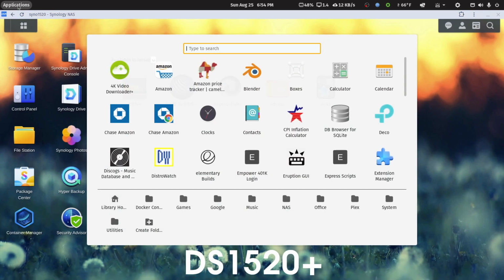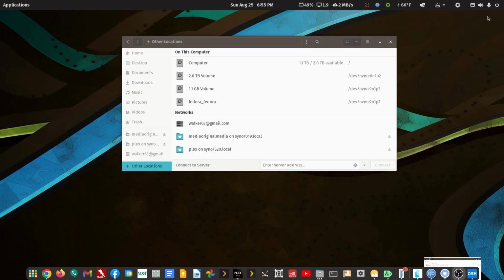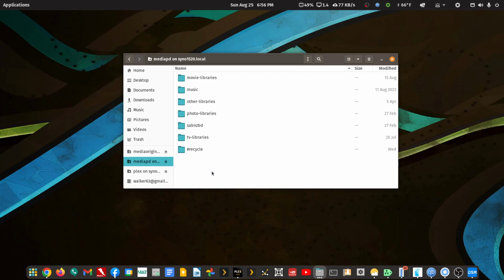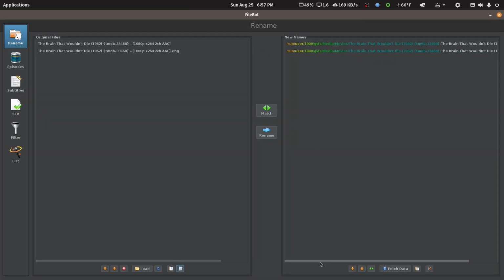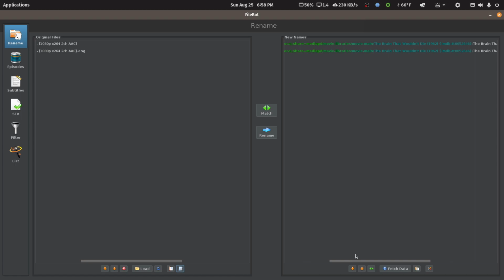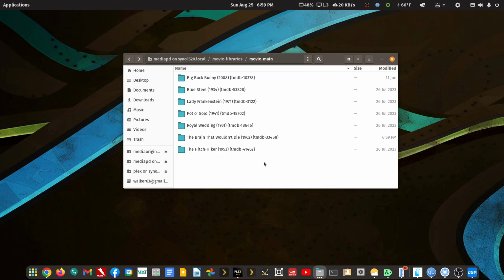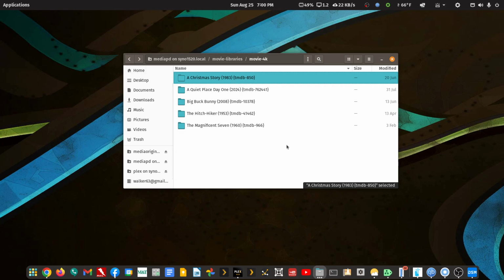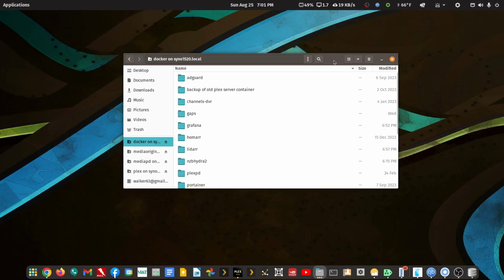Plex: Why my workflow is faster using a local file manager than one built into my NAS.